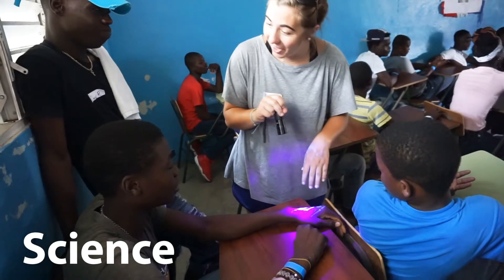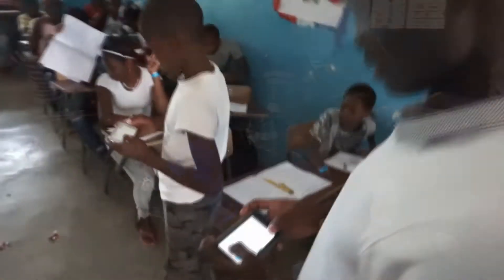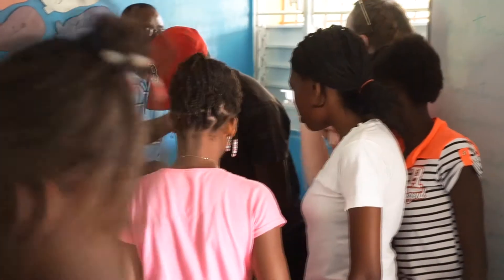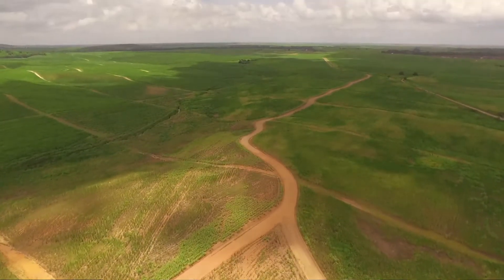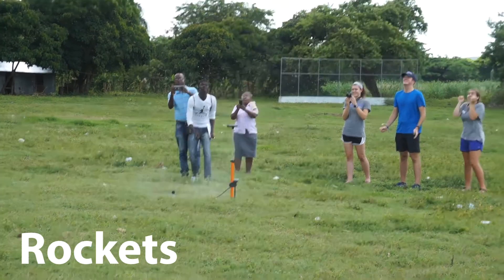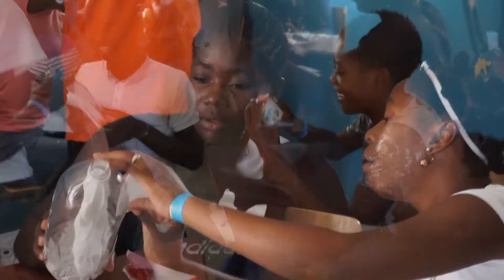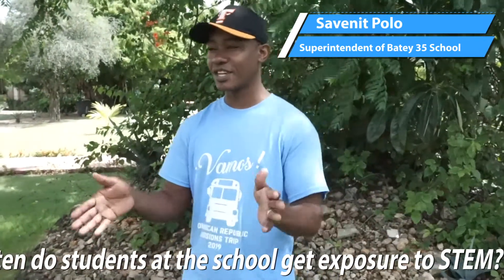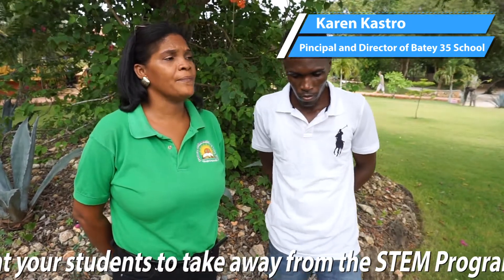STEM Program | Our DR Mission | 2019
This is a video about our new STEM Program that we did this year with the students of the Batey 35 School.